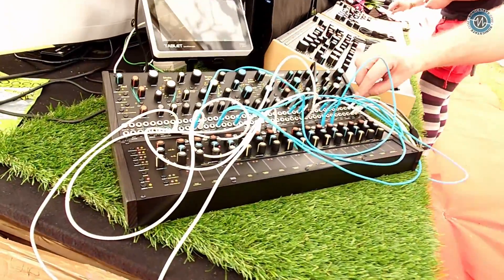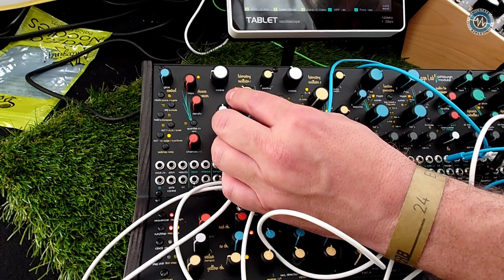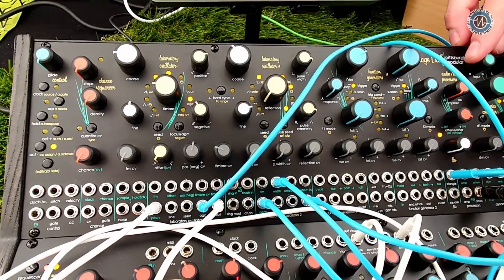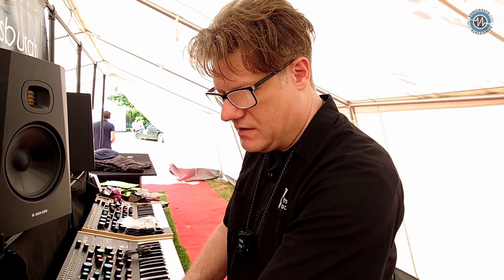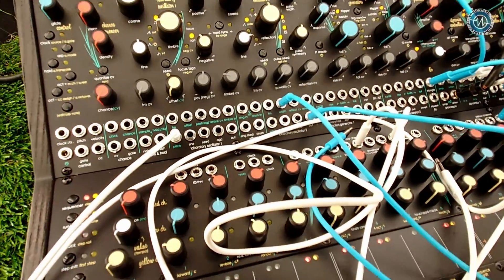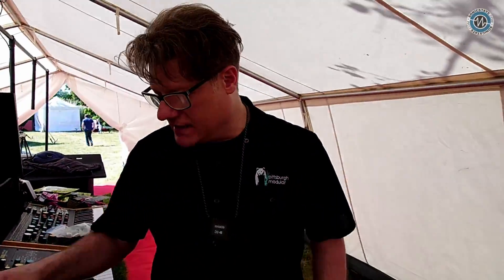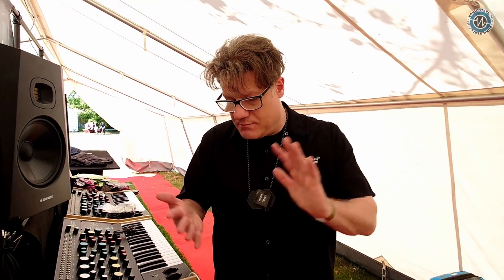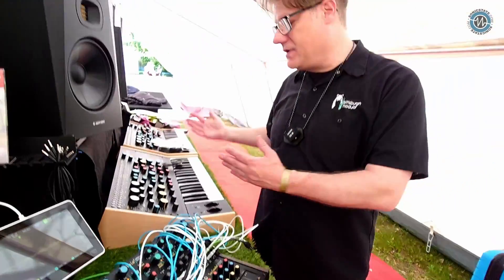SUPERBOOTH 2024: Pittsburgh Modular - Voltage Lab 2 Modular System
At Superbooth 2024, we met up with Richard Nicol from Pittburgh Modular who introduced us to the eagerly anticipated Voltage Lab 2 synthesizer. This new iteration, five years in the making, builds upon the success of the original Voltage Lab with innovative features like independent waveform manipulation, a six-stage wave folder, pulse symmetry, and a reflection circuit. The Voltage Lab 2 offers a unique approach to synthesis, expanding on traditional West Coast synthesis techniques and providing a diverse palette of sounds.

In addition to the robust synthesis capabilities, the Voltage Lab 2 also includes a two-channel, 16-step controller for sequencing and control. This versatile controller features capacitive touch pads, pitch outputs, CV outputs, trigger gate outs, and scan inputs for added flexibility in performance and experimentation.

Voltage Lab 2: Available for Pre-order, shipping June 2024. Price: 2,149 USD